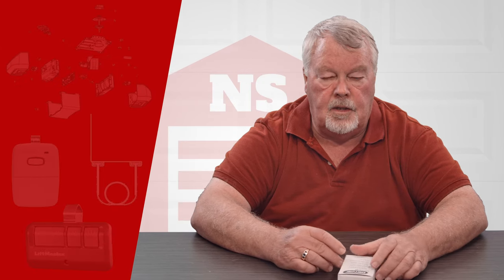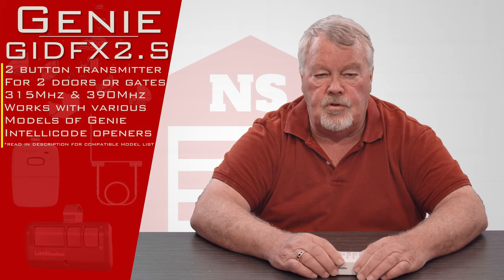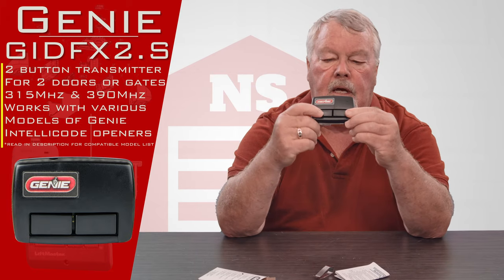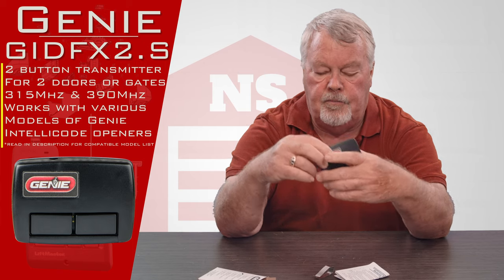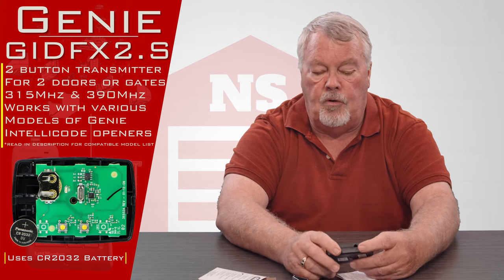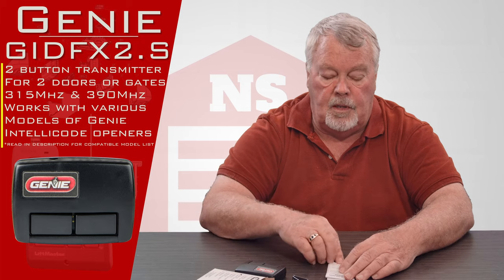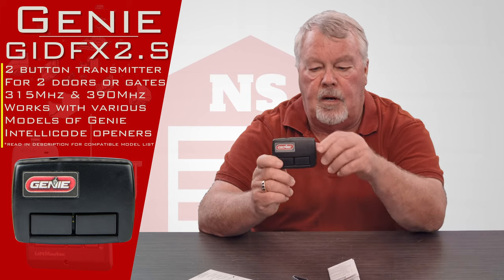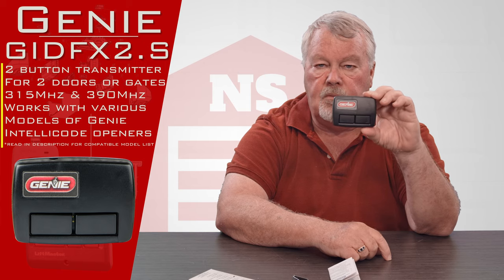Genie GIDFX2 S Intellicode Two Button Transmitter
North Shore Commercial Door has the Genie GIDFX2.S IntelliCode Two Button Transmitter to work with Genie commercial door openers and Overhead Door Corporation commercial garage door openers operating on the 315MHz frequency. This product can open two doors and works with 315Mhz & 390MHz internal receivers on Genie models GCL, T, J, H, GT, GH. In order for the remotes to work on models GCL, MT, MJ, MH you must order the 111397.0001.S optional receiver. Check the website for other possible necessities and with any questions regarding the Genie line of products.

Works with 315Mhz and 390MHz internal receivers on Genie models GCL, T, J, H, GT, GH. In order for the remotes to work on models GCL, MT, MJ, MH order the 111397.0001.S optional receiver.

NorthShoreCommercialDoor.com Production